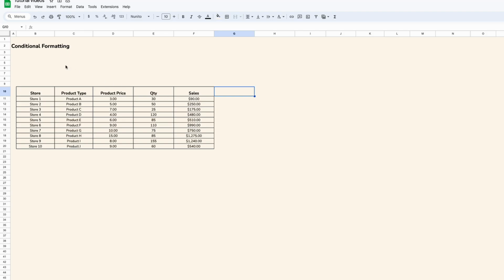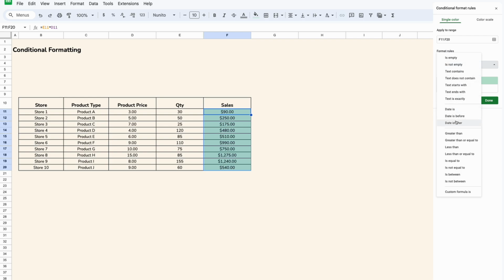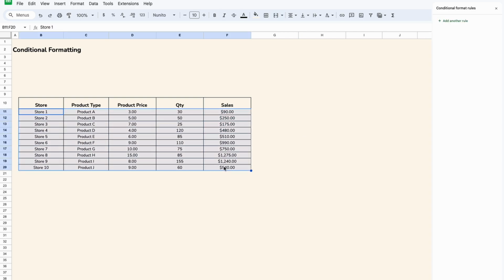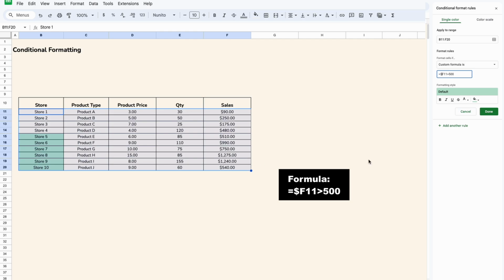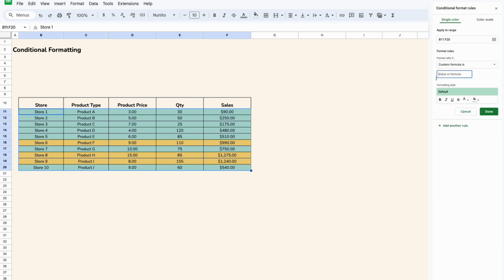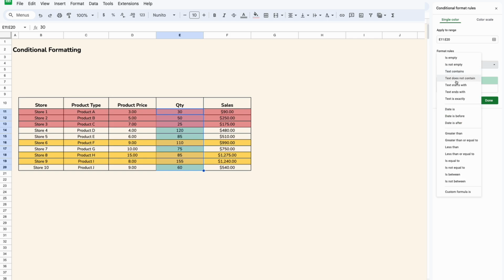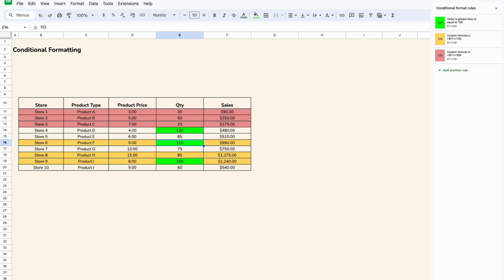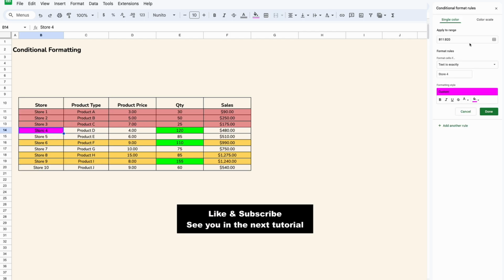Google Sheets Tutorial - 4 - Conditional Formatting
In this tutorial, we are using the Conditional Formatting Function in Google Sheets and how to applying multiple conditions to a range. We will learn from the basic to advanced functions throughout the series and build some cool projects (spreadsheets templates) together. This is a beginner course divided into different sessions. Let's get started!